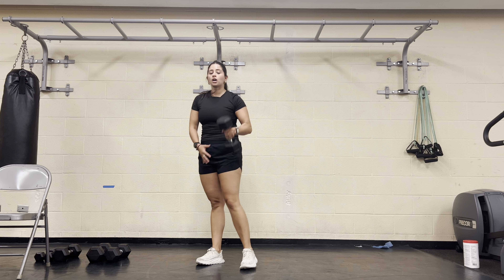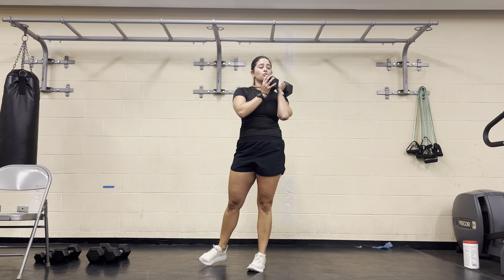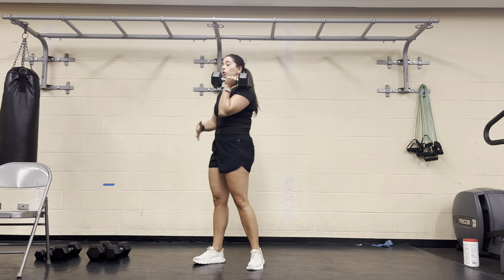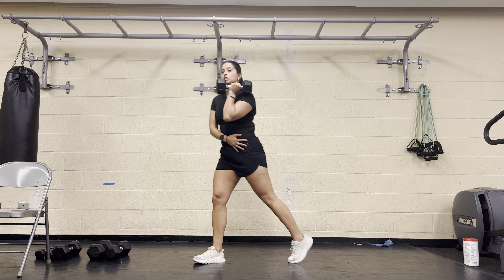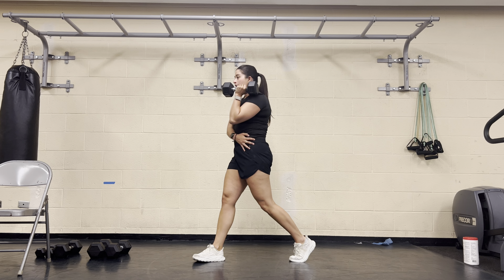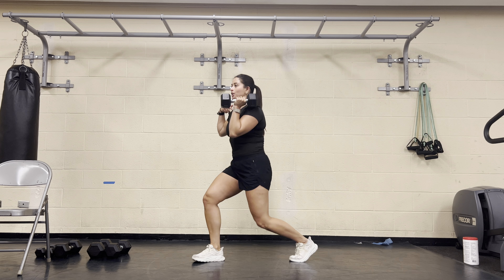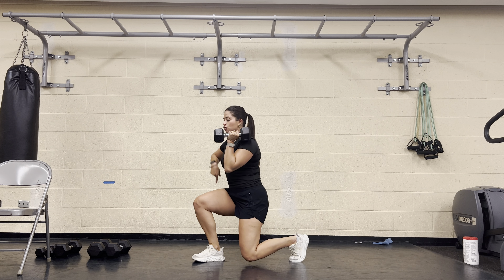DB Single Arm Racked Split Squat